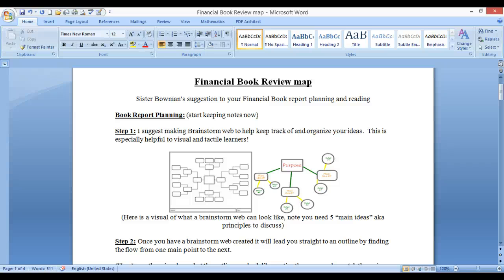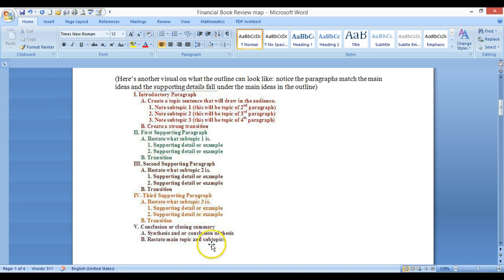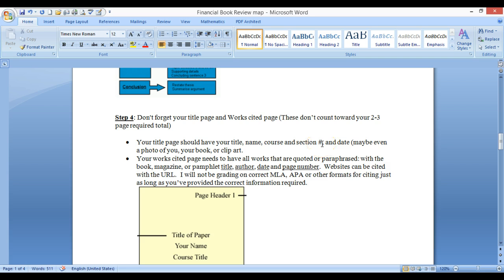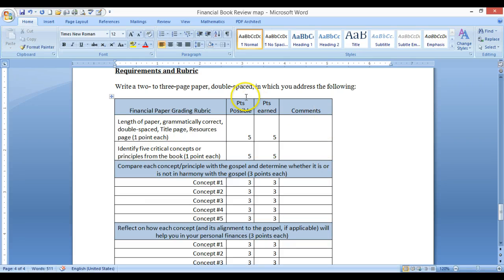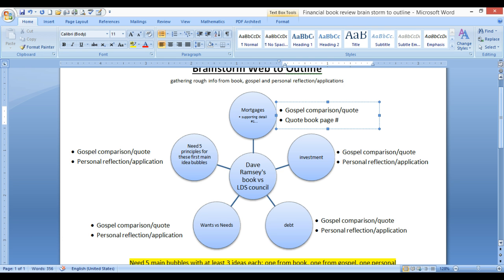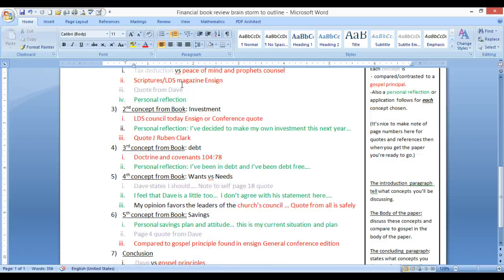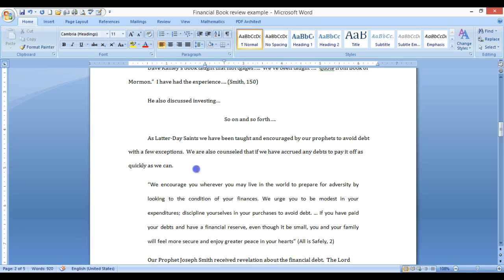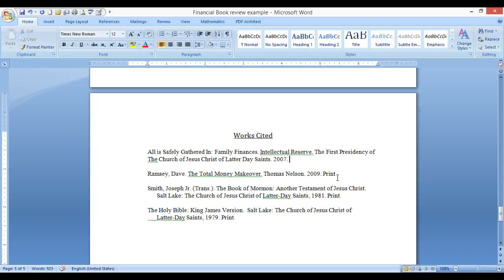Financial Book Review Tutorial